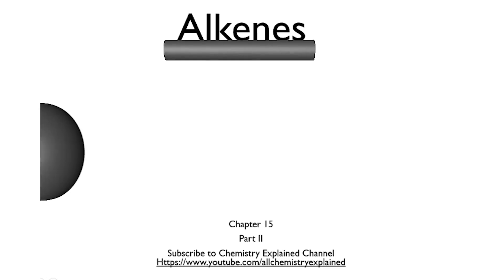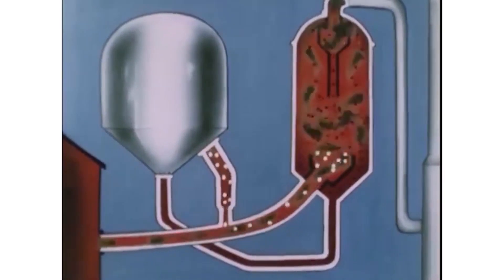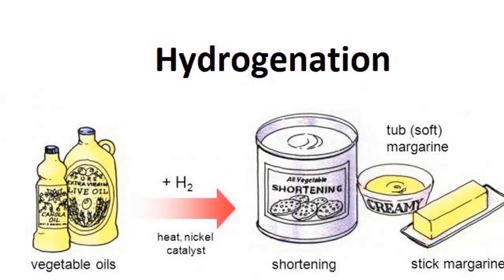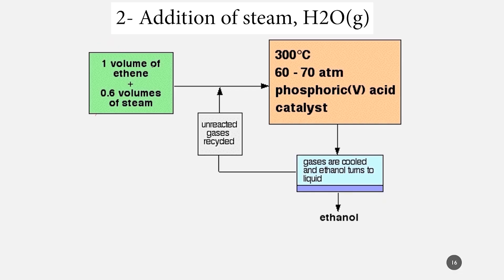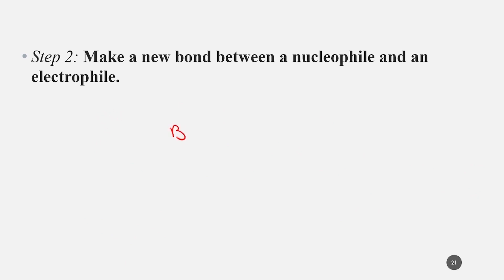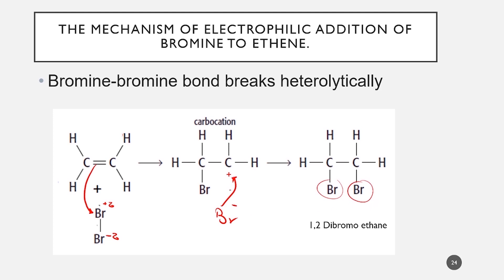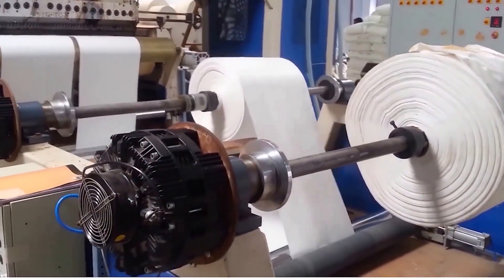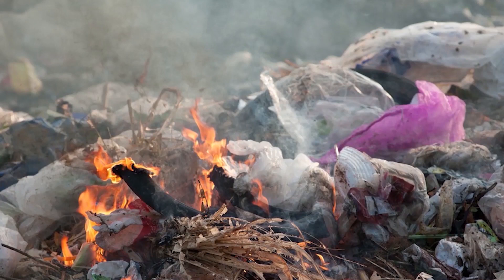Reactions of Alkenes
​ @Explained Chemistry

Alkenes have the general formula CnH2n for compounds containing one double bond per molecule.
I- addition reactions of alkenes
a- Addition of steam, H2O(g)
b- Addition of hydrogen halides, HX(aq)
c- Addition of halogens, X2(aq)
II. Oxidation of the alkenes
III- Addition polymerization (the formation of plastics)